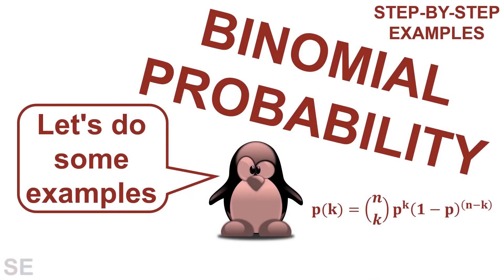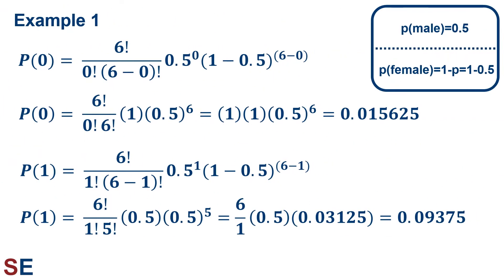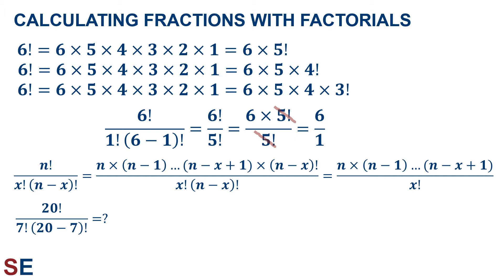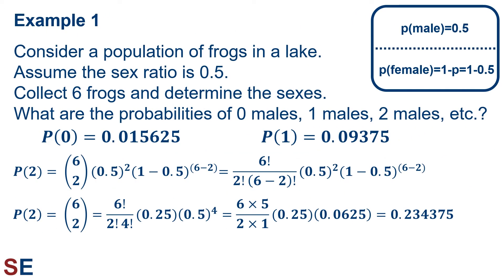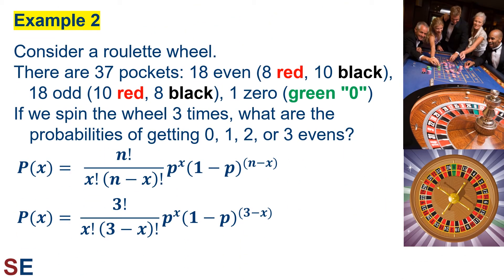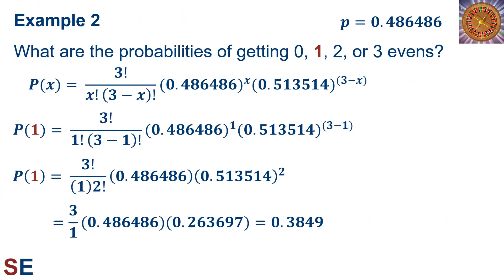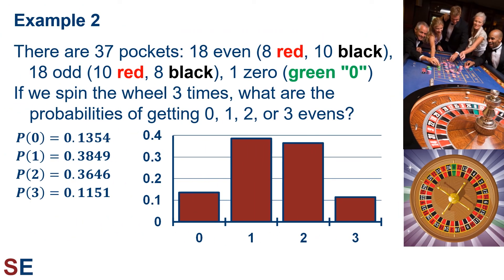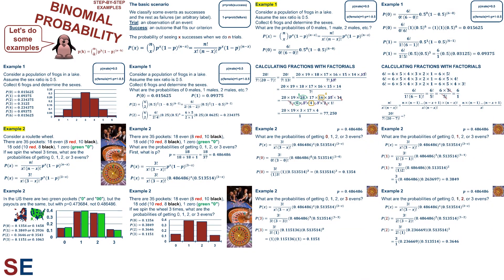Binomial probability | step-by-step examples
This video walks through two examples of using the binomial distribution, step by step. It presents the fundamental equation and a shortcut equation that can be used to quickly calculate binomial probabilities.

This video walks through two detailed examples step by step. It shows how the probabilities are calculated and discusses how the resulting distribution can be used to answer practical questions.

This is the video that answers the question: how do I calculate binomial probabilities?

Link to the companion video that introduces the binomial probability equations and distribution: